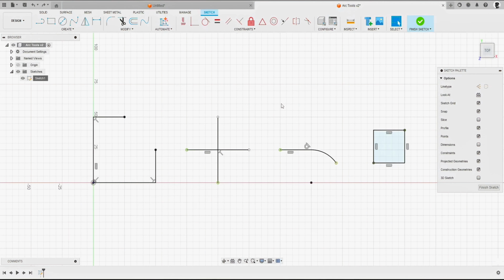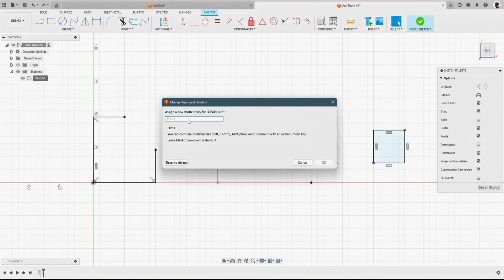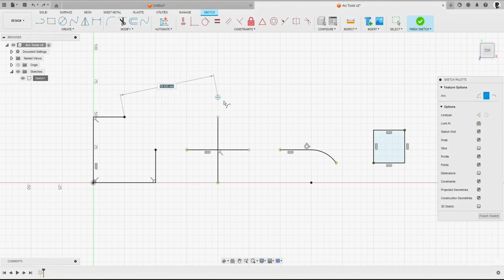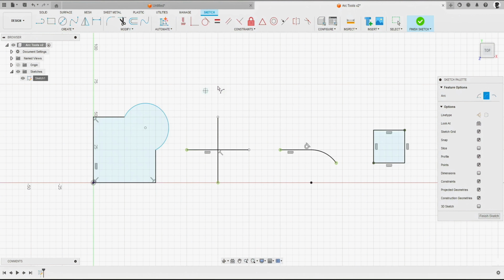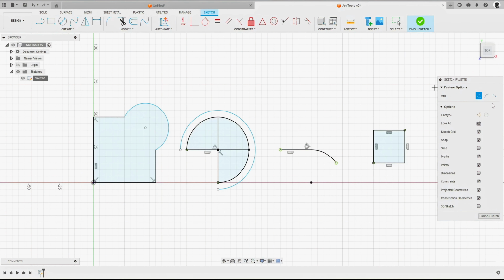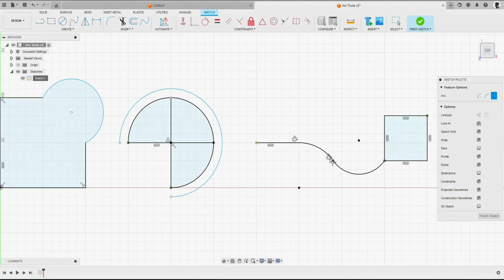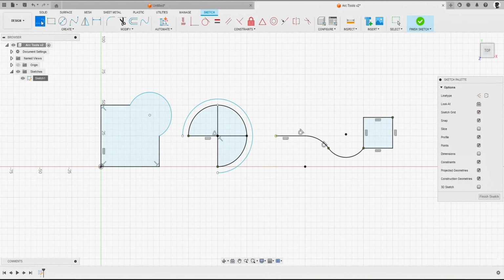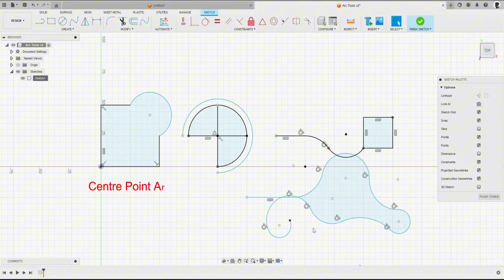Arc Tools in Autodesk Fusion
How to Use Arc Tools in Autodesk Fusion.
This lesson explains the three arc tools in Fusion 360: the Three-Point Arc, the Center Point Arc, and the Tangent Arc. It demonstrates how to use each tool and includes a useful tip for creating tangent arcs directly from the line tool. The tutorial shows that the most common tool is the Three-Point Arc, but all are valuable for different sketching scenarios.